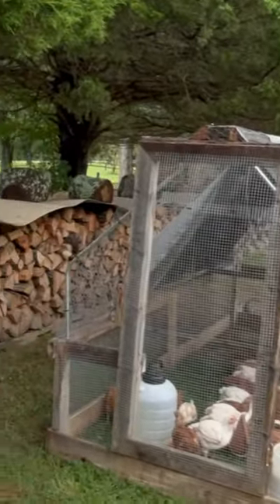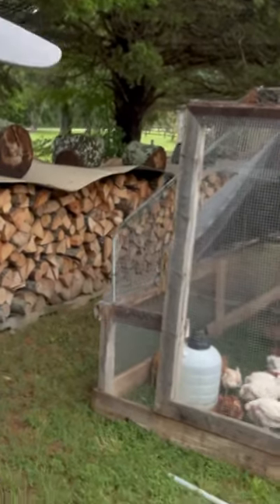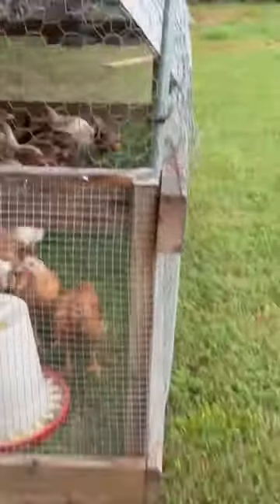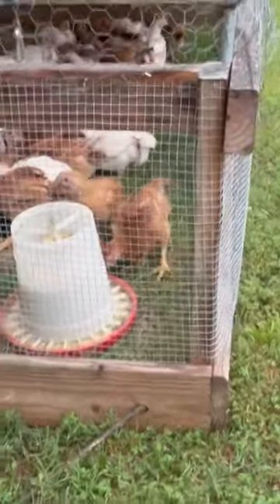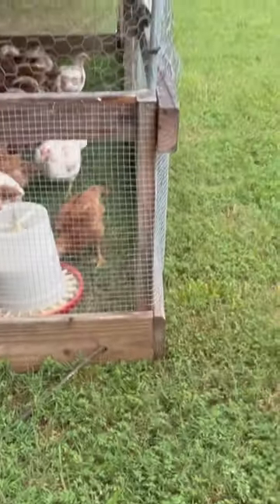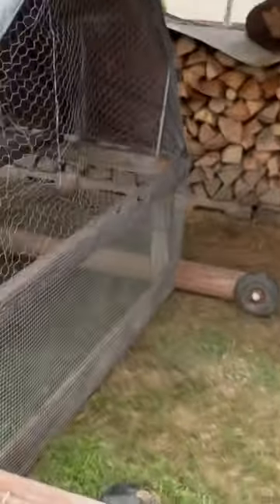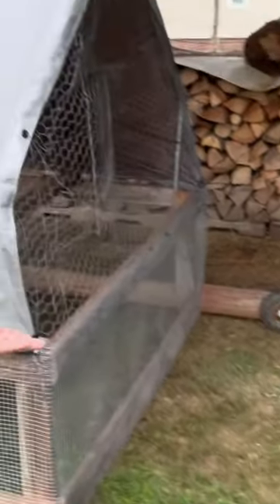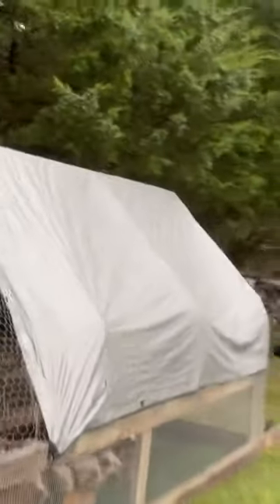How to raise meat chickens!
What do your pigs expect from you?? Meeting expectations ￼from your animals. Animals are simple! Food, Shelter, water, respect. Treat your animals right